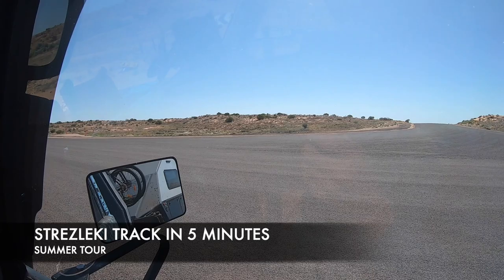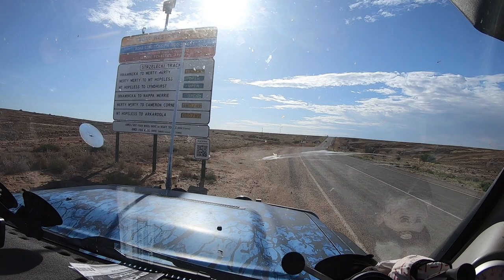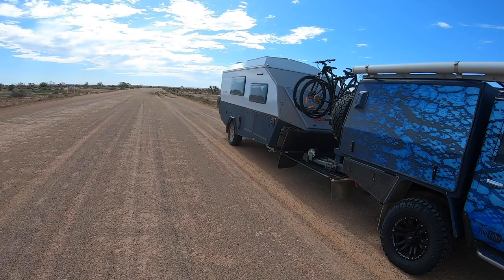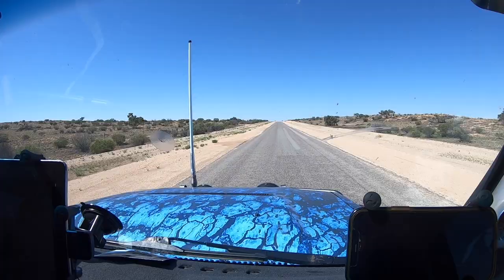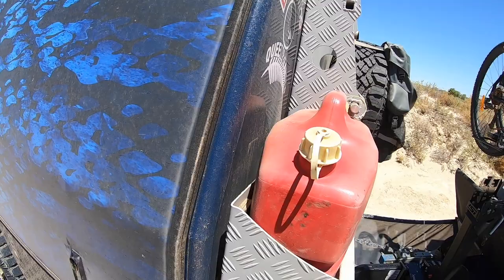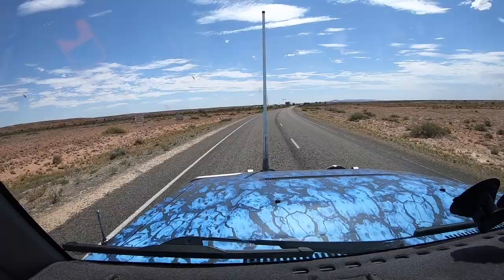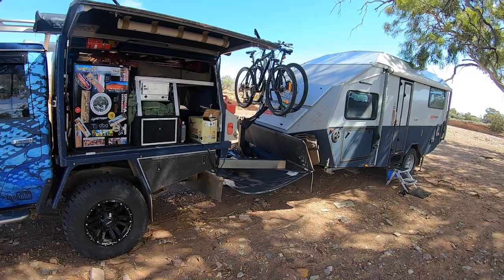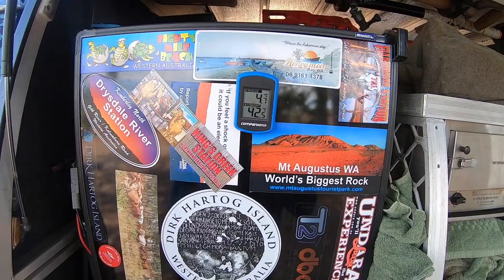Strzelecki Track in 5 Minutes | Cameron Corner to Innamincka to Lyndhurst | Summer Tour Episode 2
Yeh, a play on words.   But, honestly a tough gig to get too much more quality content than that.

Okay, it may well have had something to do with the time of the year.   But, the Track really is sealed and mostly well graded wide dirt highway.  I'm not sure what I was "really" expecting, but it was not what we experienced.

Anyway, enough of the flat dialogue, you make your own mind up, but don't rely just on our video, get out there and experience it yourself or do more YouTube stalking.

cheers

kennym